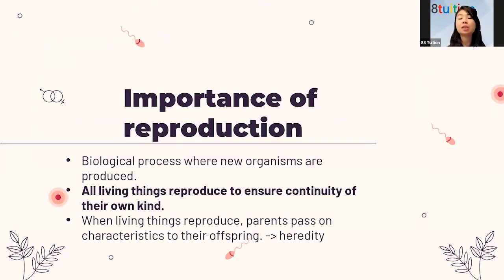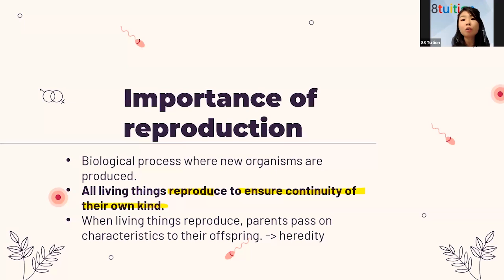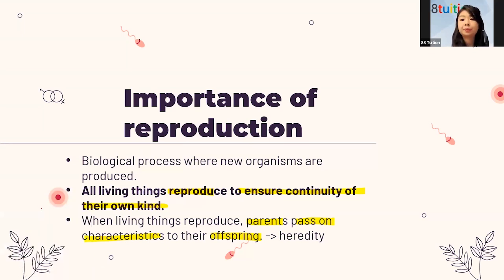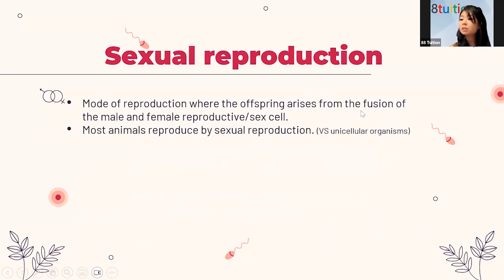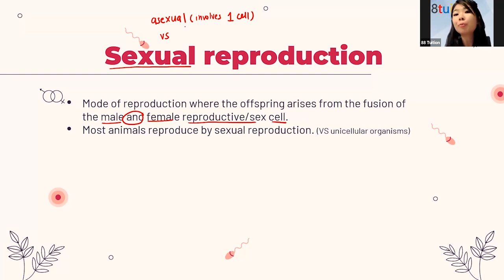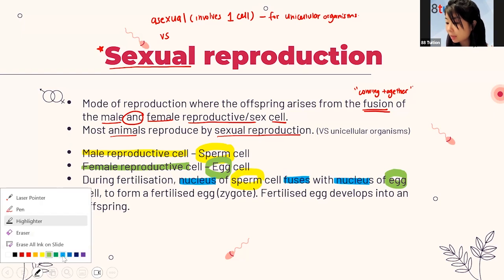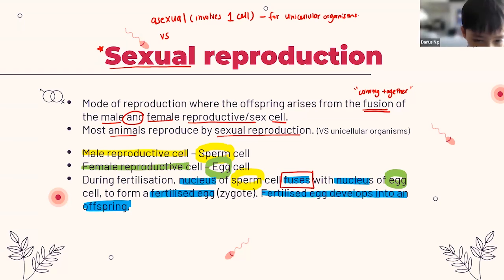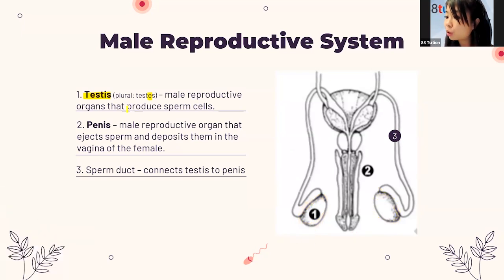P5 - Group D - Science - Tutorial 28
Highlights Of This Tutorial :

Reproduction in Humans
• Male sex organs
• Female sex organs
• How does human life begin?
• From parents to their young